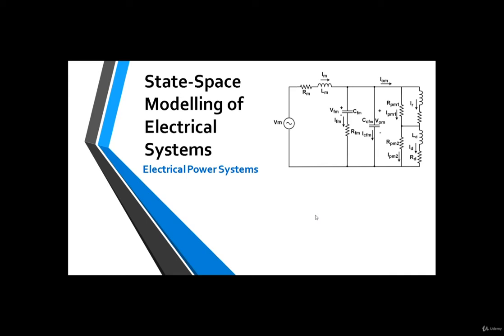State-Space Modelling & Simulation of Electrical Circuits - learn Engineering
Best Engineering Course
Learn a basic topic in Electrical Engineering: how to model complex electrical circuits and how to simulate them
Modelling of Electrical Systems using State-Space Representation,Resolution of Complex Electrical Systems,Numerical Simulation of Electrical Circuits,State Space Modelling using Matlab or Octave
Basic knowledge of electricity,One of the main problems when trying to model and solve electrical circuits is that, beyond a few components, the complexity greatly increases. Because of this a lot of engineers and students suffer when they have to obtain the models of real electrical installations or power electronic devices.,One solution is to use simulation software. The problem is that it is expensive and in many companies is not available. The other problem is that sometimes we need a mathematical model in order to develop a control or protection algorithm.,With this course, you will learn:,- How to obtain the state space model of a circuit.,- How to obtain the system response using Matlab or Octave (which is free).,The course includes theoretical lessons ans practical assignments, in which you will be able to practice the concepts learnt. Besides, you will learn how to implement the models in Octave or Matlab and use the main tools for analysis like step response, bode plots, sinusoidal excitation, etc...All using the free software Octave.,Finally, for those using Simulink, You will learn how to use State Space Models on it.,This course is a good oportunity for improving your electrical skills!!,,,Electrical Engineering StudentsElectrical EngineersElectrical Technicians,Electrical Engineering Students,Electrical Engineers,Electrical Technicians